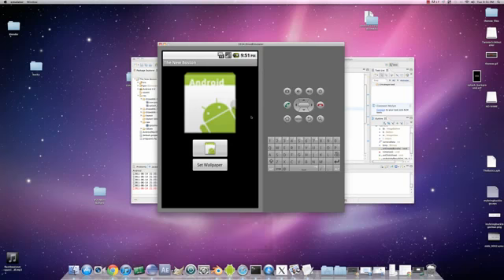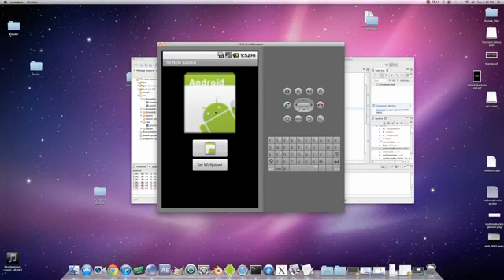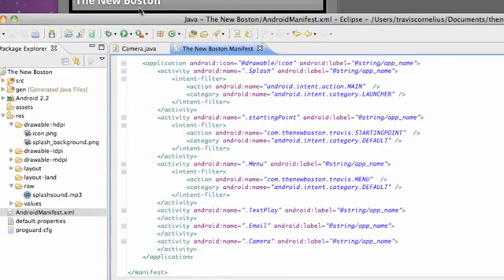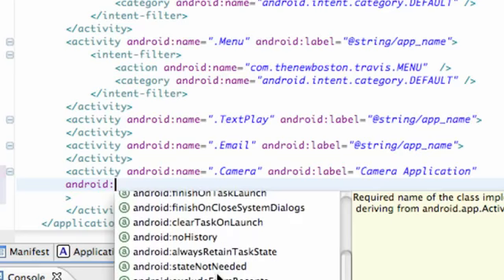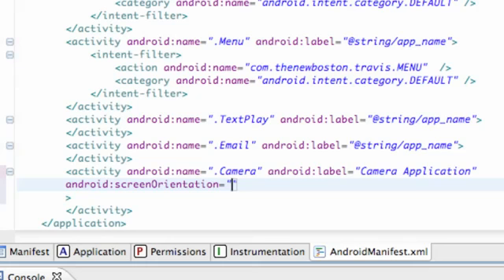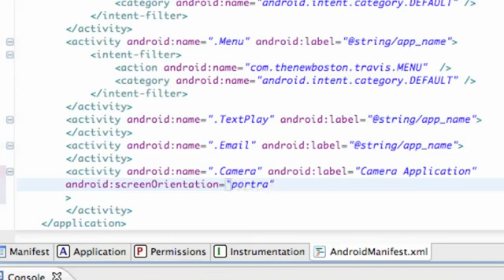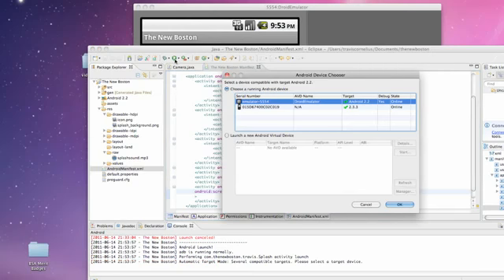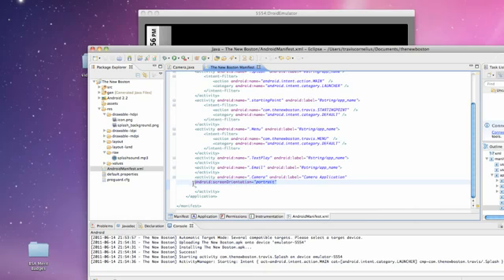Android Application Development Tutorial 43 Set Fixed Scr